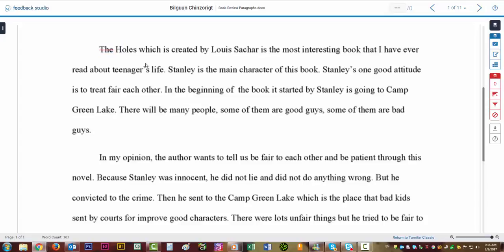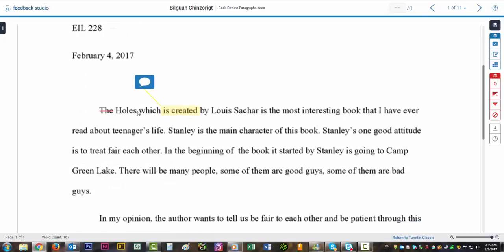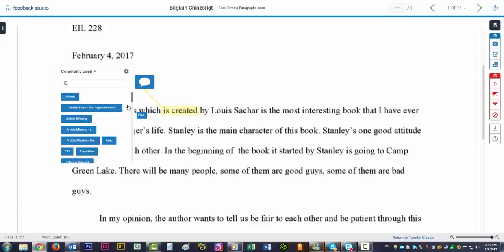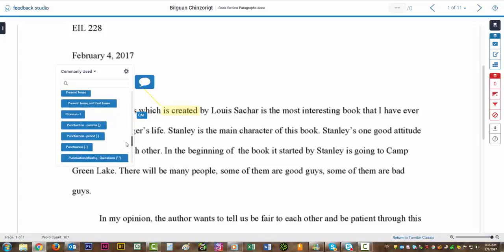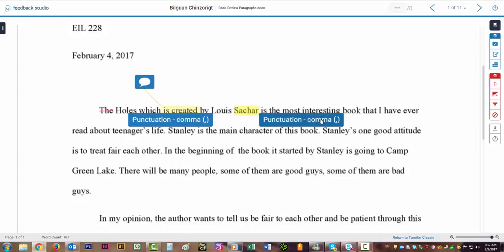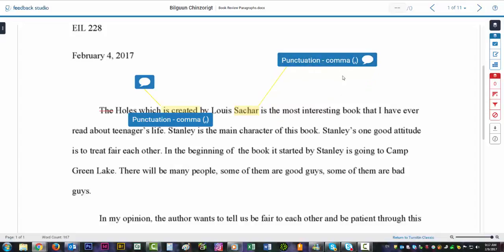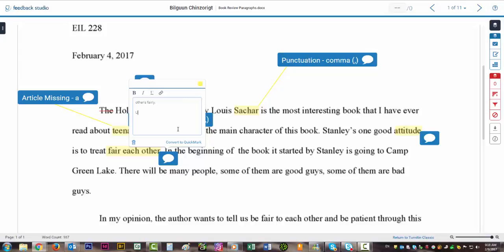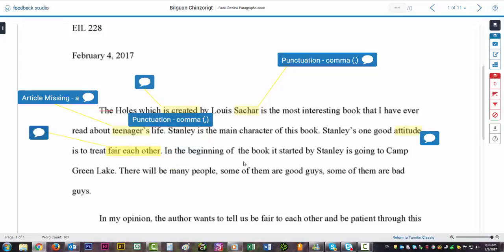Turnitin Tutorial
Turnitin Tutorial for BYU-Hawai'i EIL Instructors